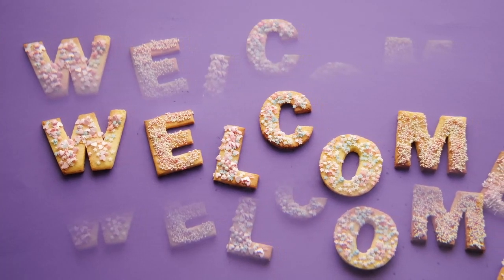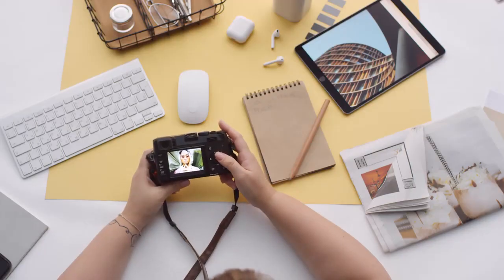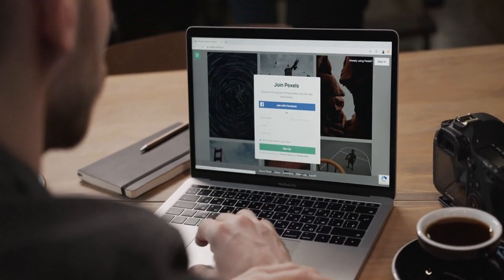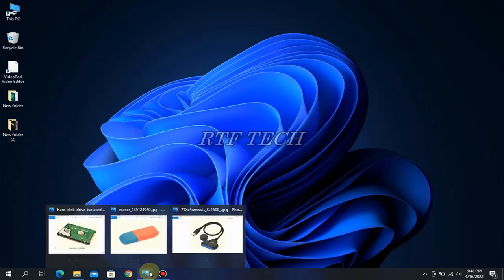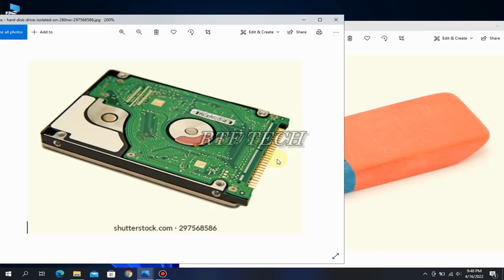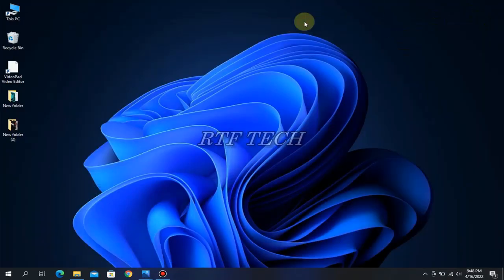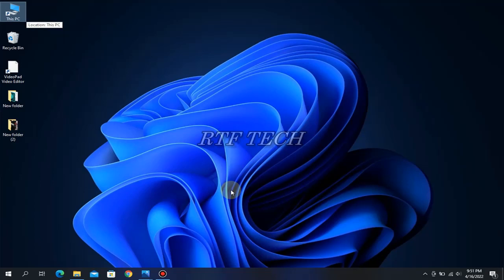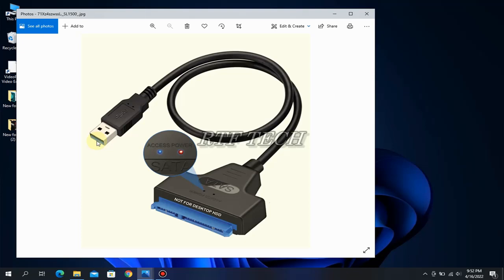How to solve repairing disk errors. this might take over an hour to complete windows 10| Eng Version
Hi Friends!
In this video I have told how you can solve the most irritating problem of repairing disk errors this might take an hour to complete.

Queries Solved:
repairing disk errors. this might take over an hour to complete windows 10,
repairing disk errors,
repairing disk errors windows 10,
repairing disk errors. this might take over an hour to complete hp,

Credits:
Some Pictures shown in video are taken from google.